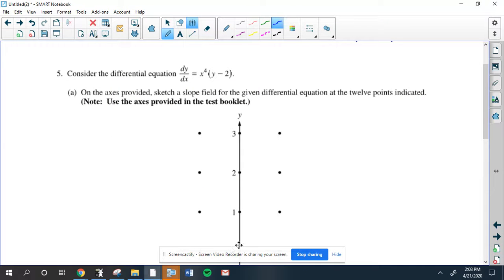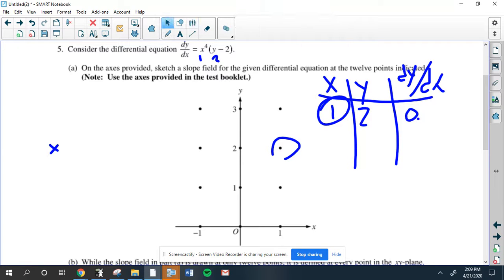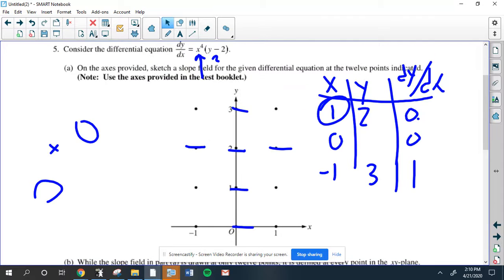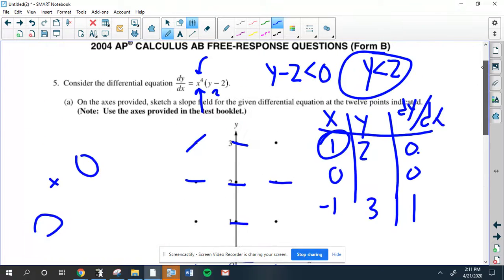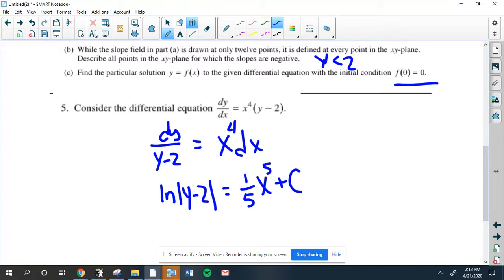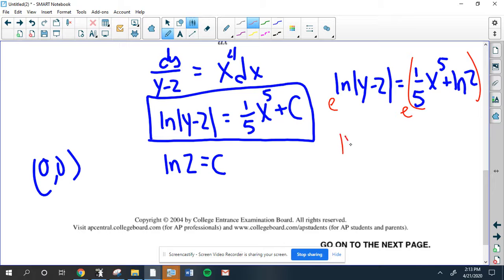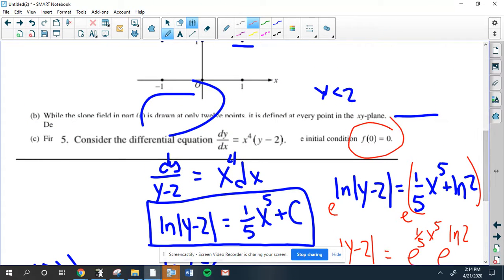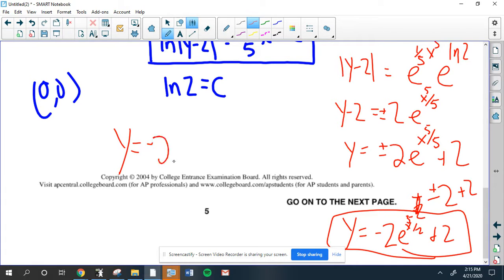slope field and differential equation